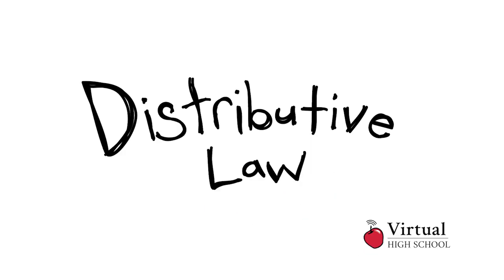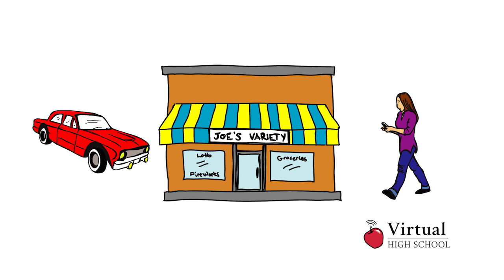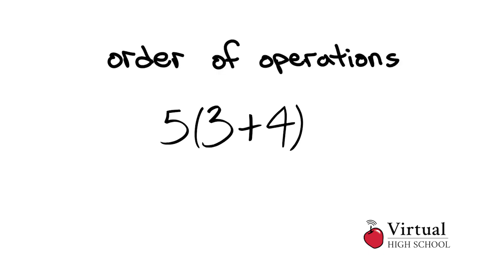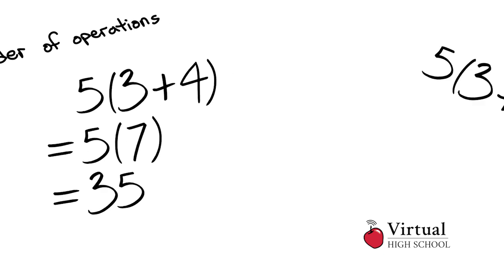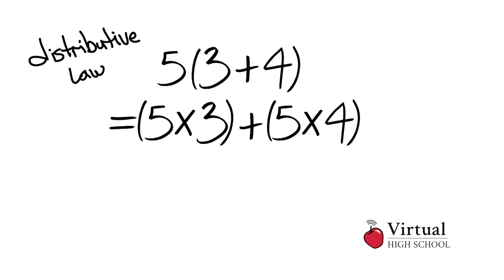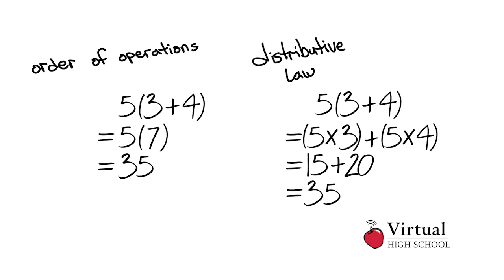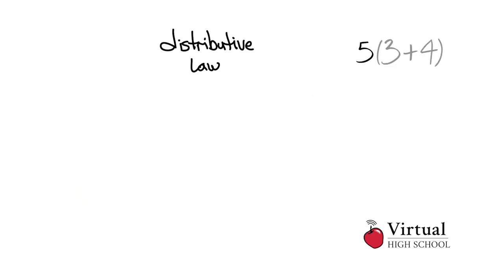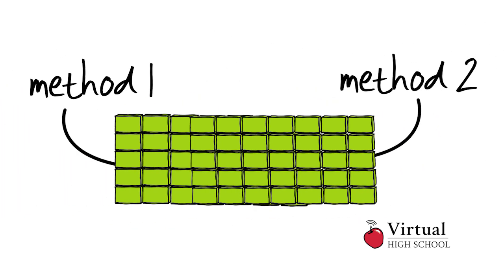The Distributive Law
The distributive law allows us take different approaches to simplifying and/or evaluating algebraic expressions, and still arrive at the same answer. This video explains two methods, and shows algebraically and visually how they both reach the same final answer.

All images are created and owned by Virtual High School or are in the Public Domain.  For ownership and copyright information, please contact Virtual High School.